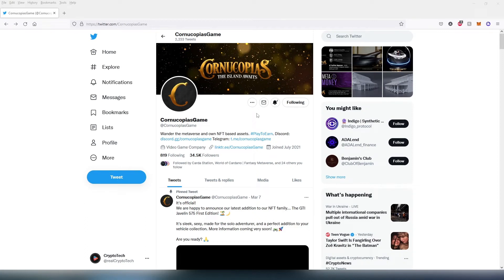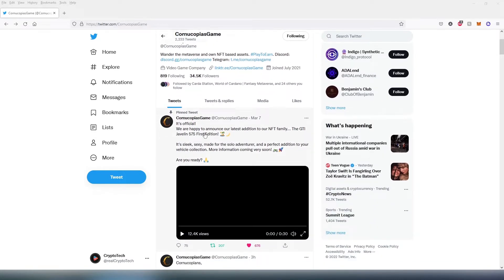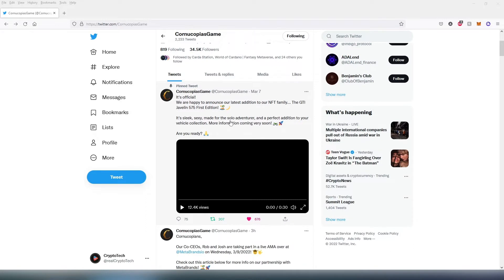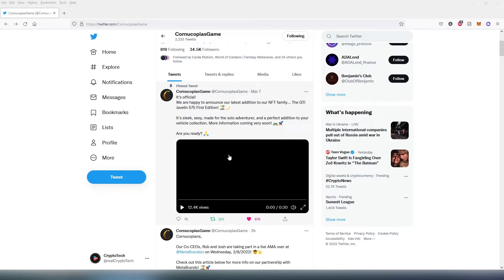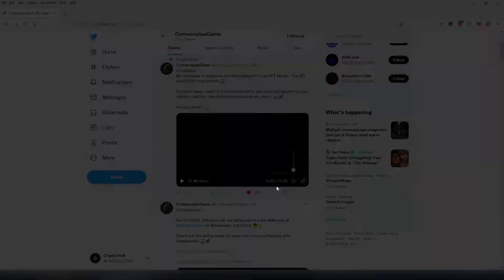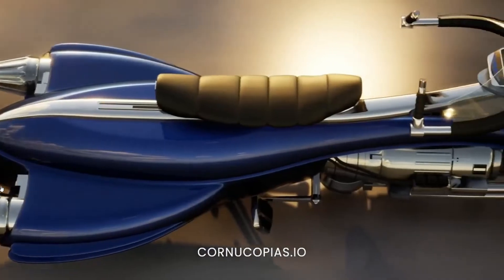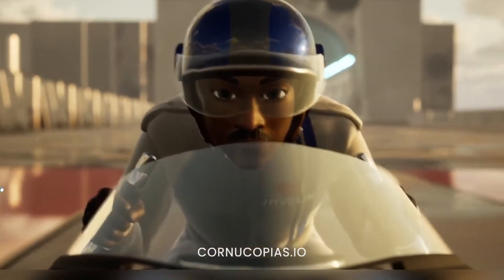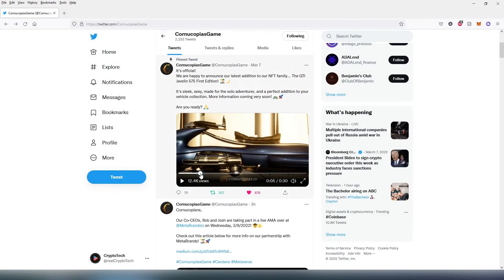Cornucopias Javelin NFT update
This is just a quick update on Cornucopias Javelin NFT.